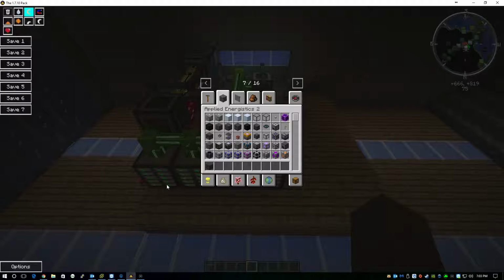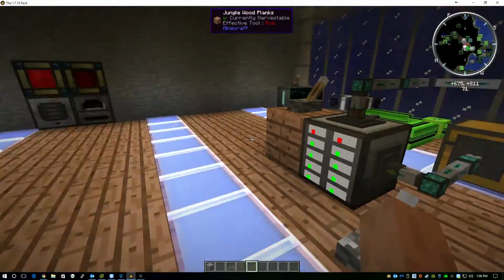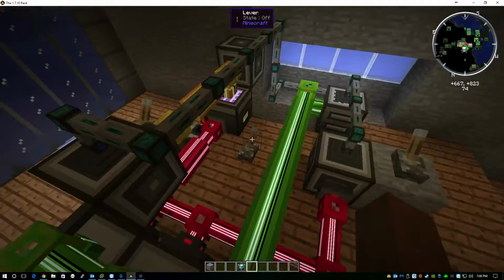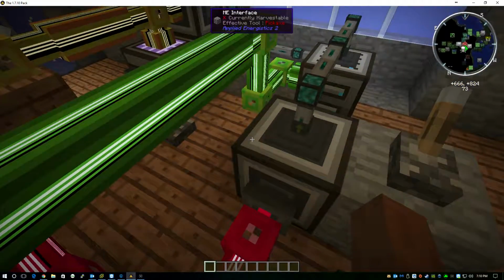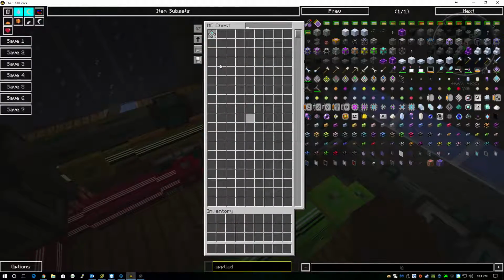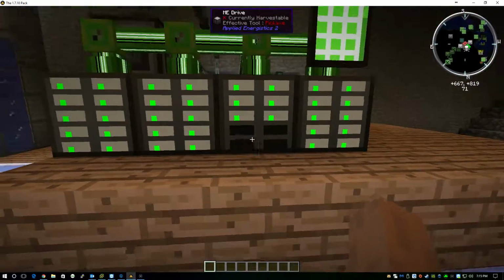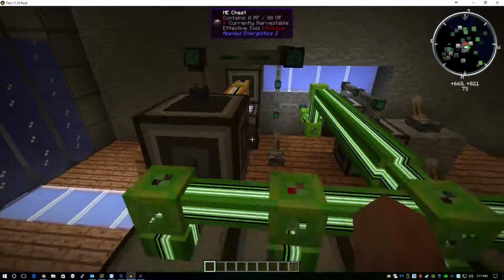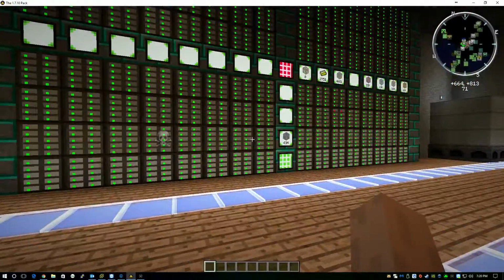Applied Energistics 2 defragmentation